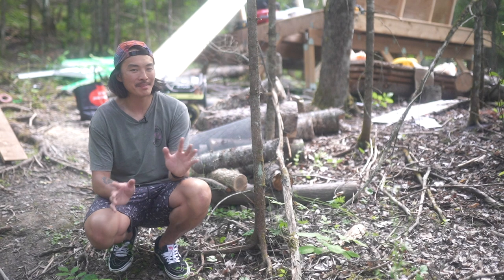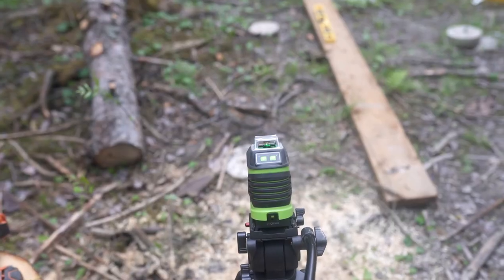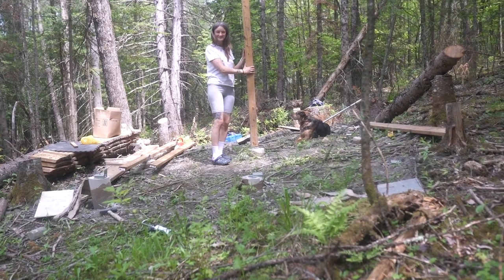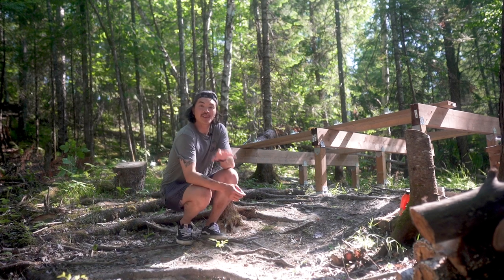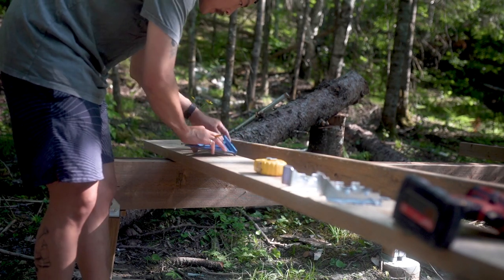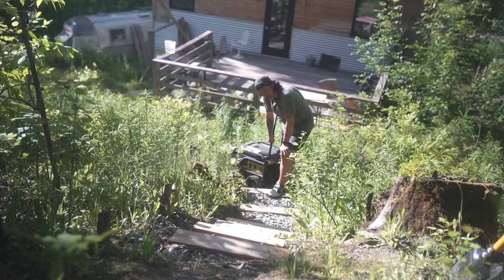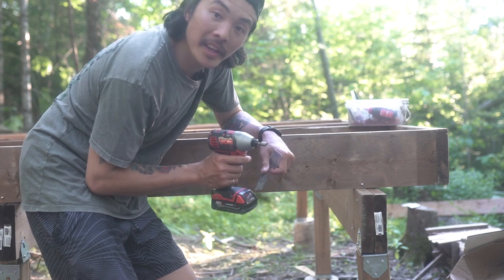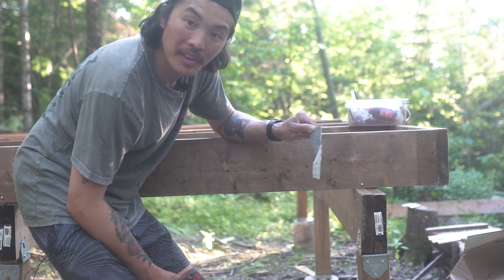Building a Whimsical Off Grid Sauna in the Middle of the Woods: Pt. 1 - The Floor!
Here's part one of me stumbling through building my sauna! Pretty stoked on what's to come and this will hopefully be a fun one to follow along with!